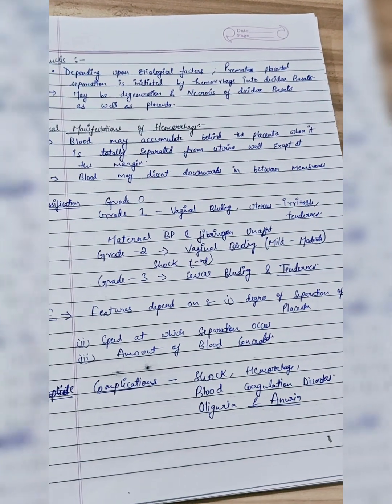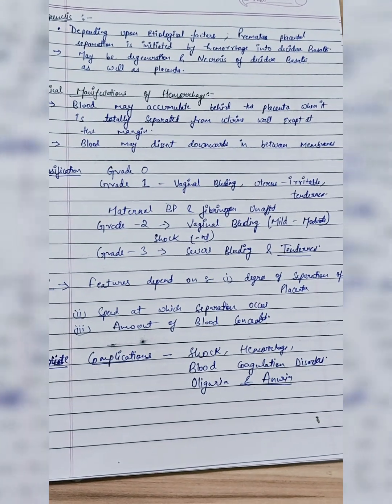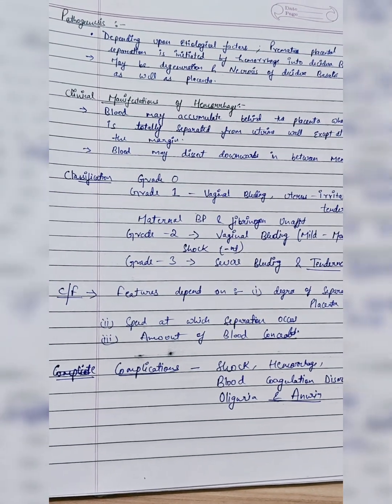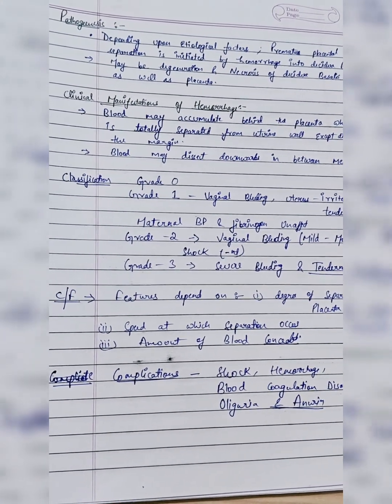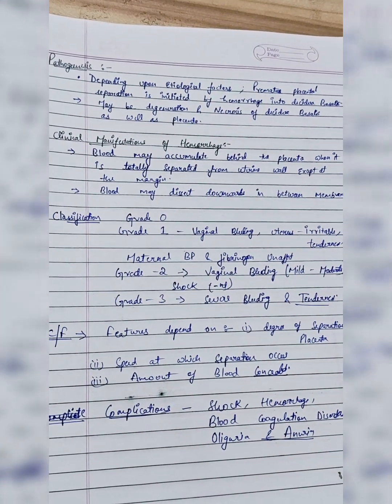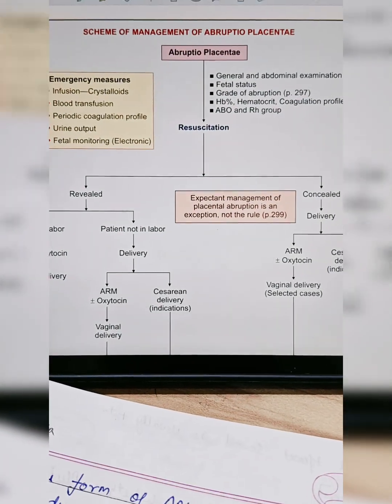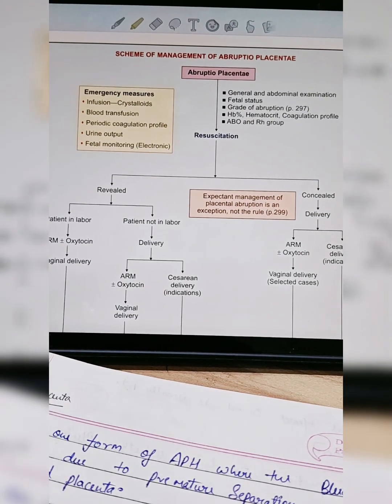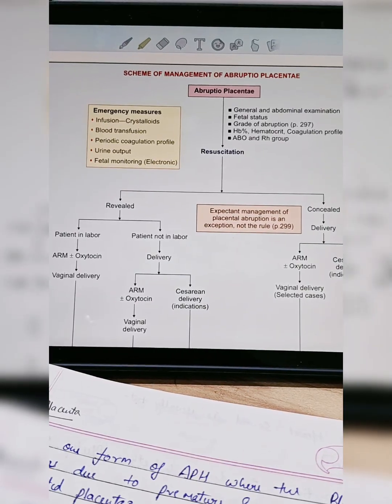Abruption placentae, Obsetrics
Antepartum Hemorrhage - abruption placentae
obsetrics # medicalstudent